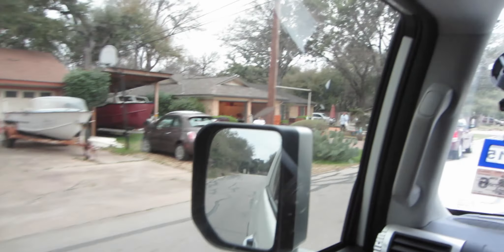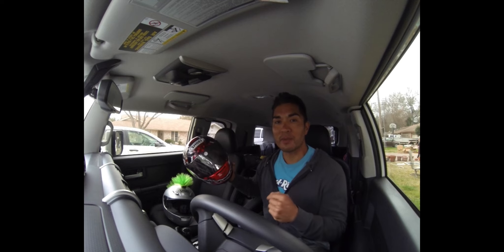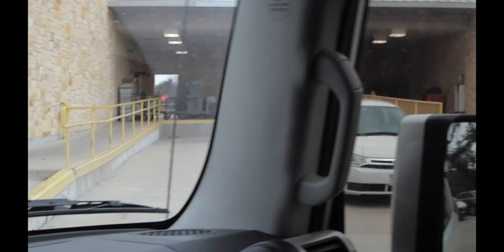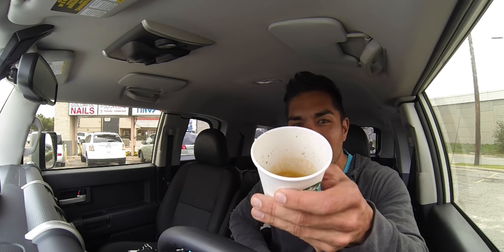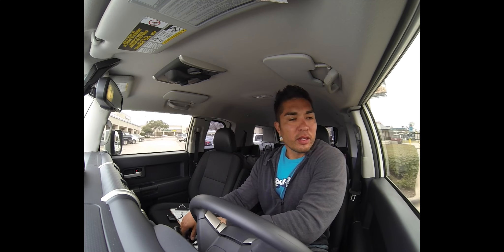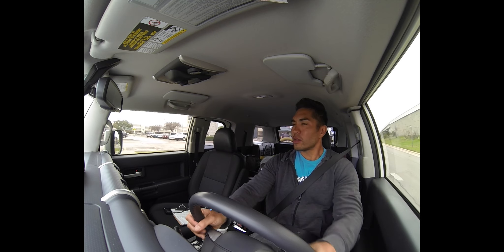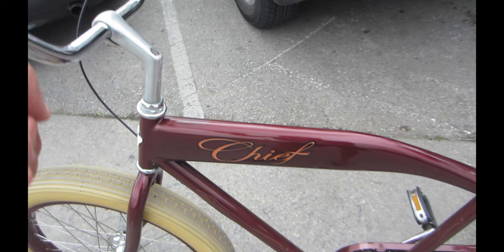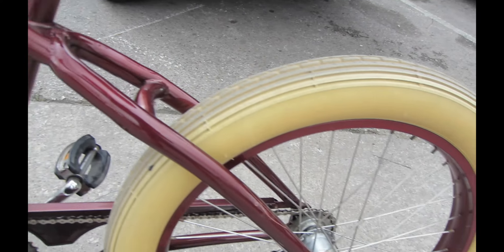SLIM PICKINGS FOR A HUSTLER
BUY MY NEW E-BOOK - FLIP THAT SH!T

Find out how you can work for yourself and make some easy money visiting garage sales, thrift stores, etc. My channel shows you how it's done!

Up your hustler game by joining THE GREEN ROOM! - in depth hustler tips/brandsfor various resale channels:

1. JOSH MOLEN AKA THE TUNE PEDDLER

Hip Hop

Lensko - Cetus